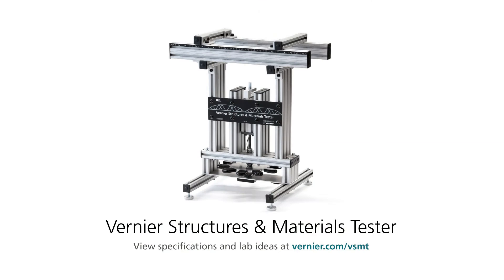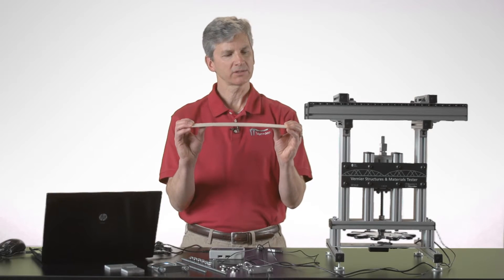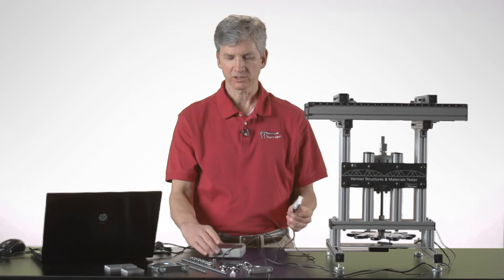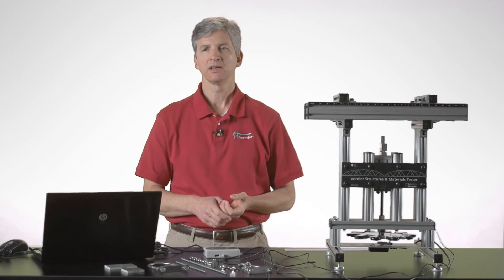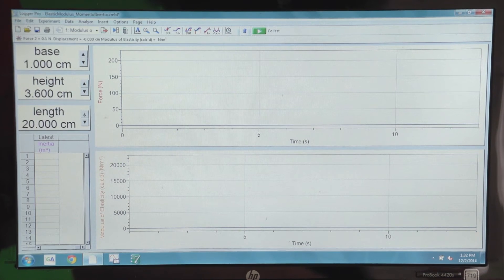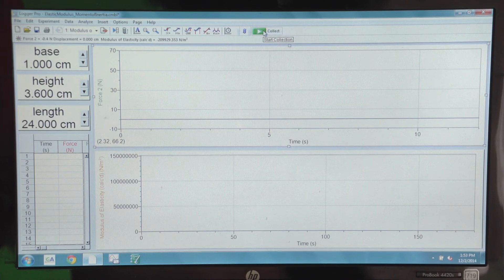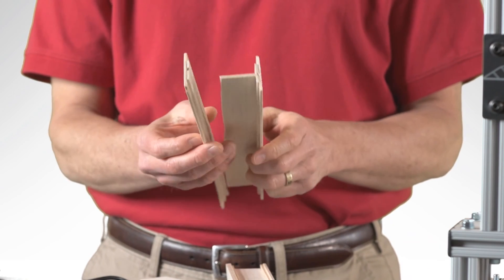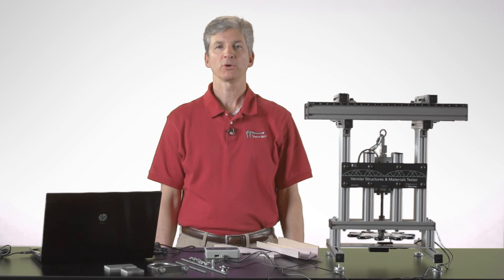Vernier Structures & Materials Tester - Testing Beams - Tech Tips with Vernier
Tom Smith evaluates the strength of engineered beams by measuring the applied load with the Vernier Structures & Materials Tester. Use the Tester, along with the engineering design method, to design, build, and test structures, conduct bridge competitions, and investigate and analyze beam designs and material properties.